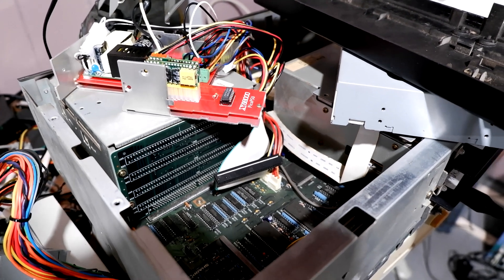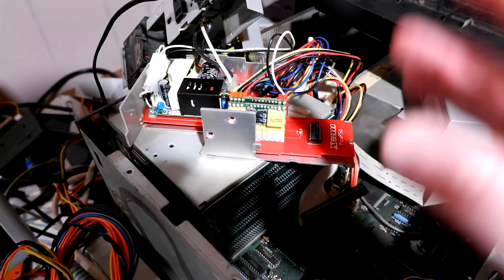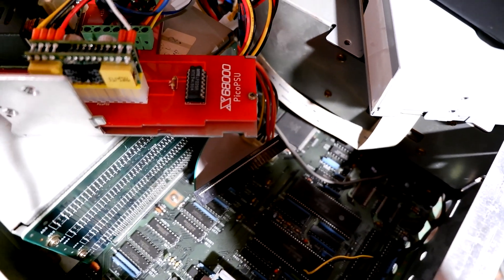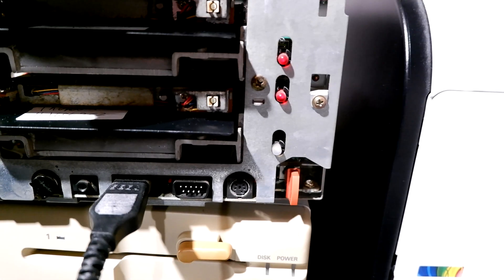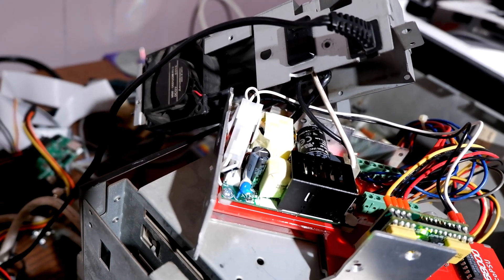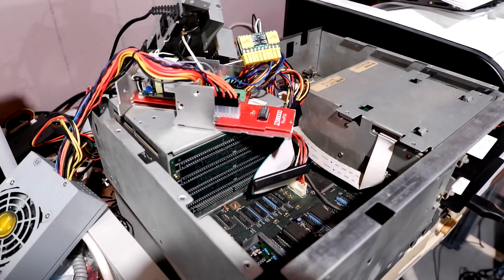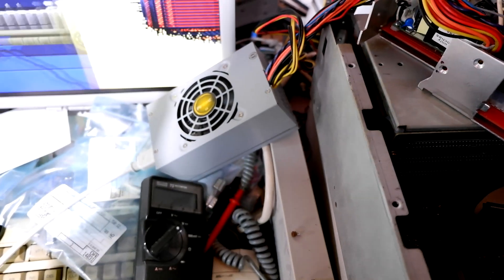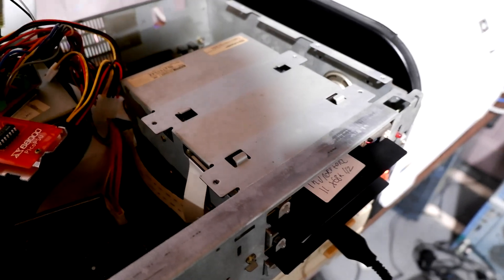The problem with PicoPSUs and old hardware (Sharp X68000)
The problem with the PicoPSU and old hardware is simple, sometimes it just plain doesn't work on older machines. The Sharp x68000 is one such example with it's complicated soft power circuit.